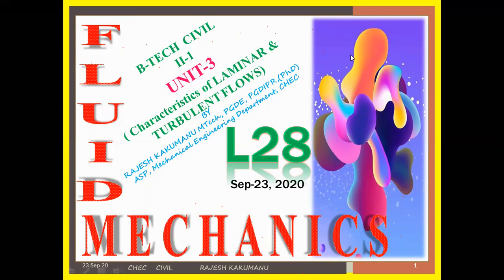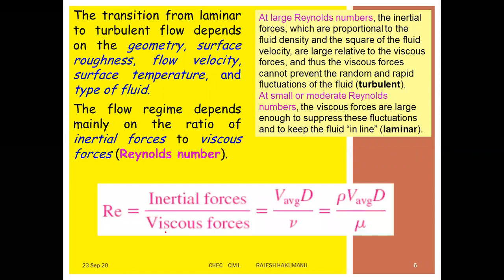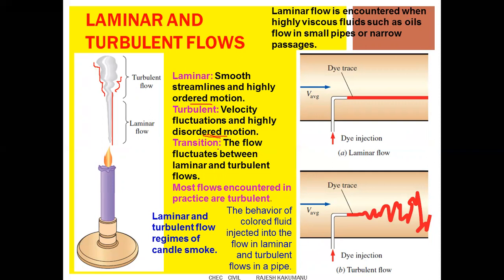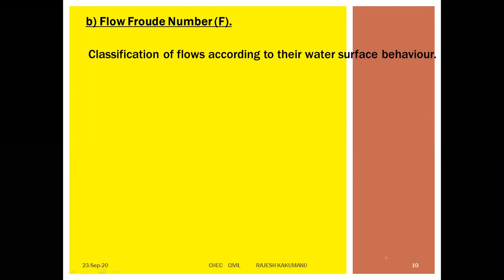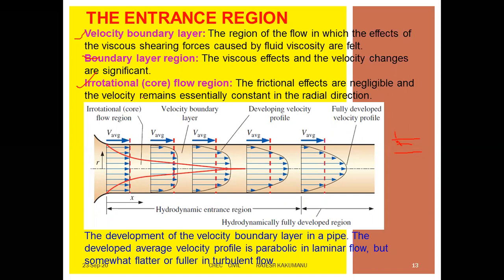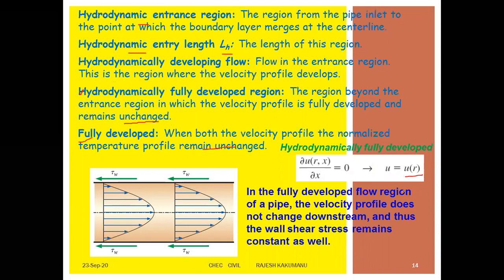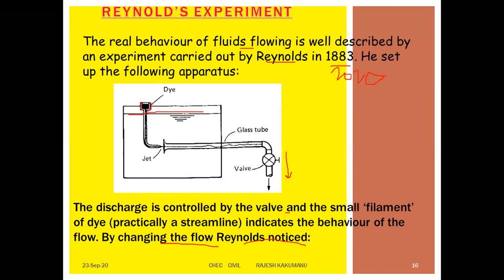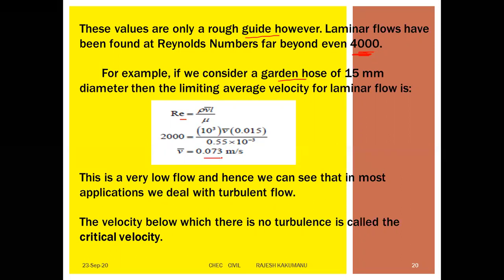LECTURE 28 ( FM U3 - Characteristics of Laminar & Turbulence flows) RAJESH.K